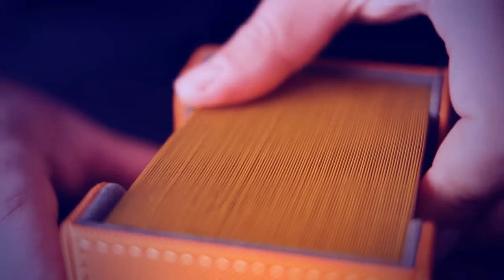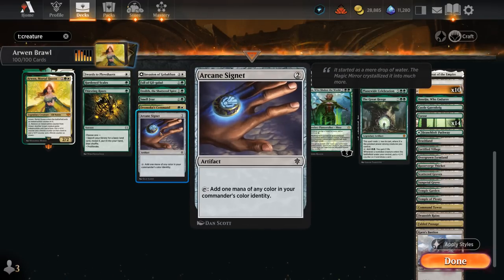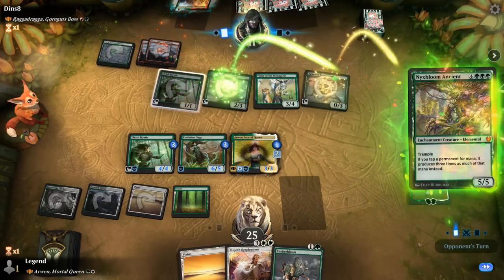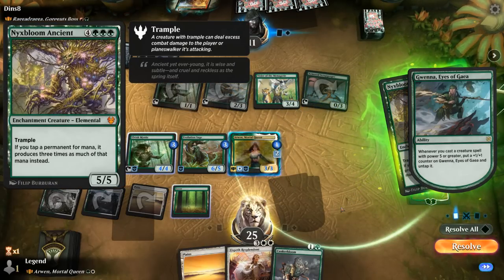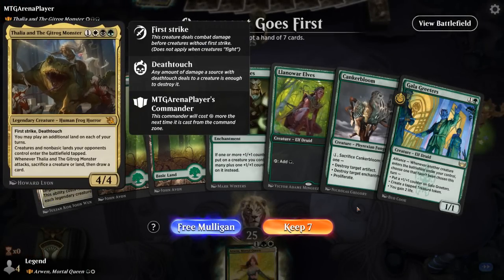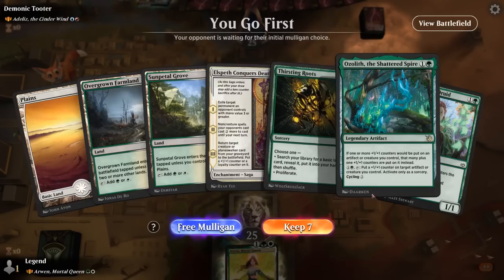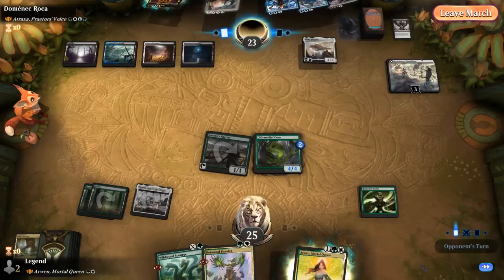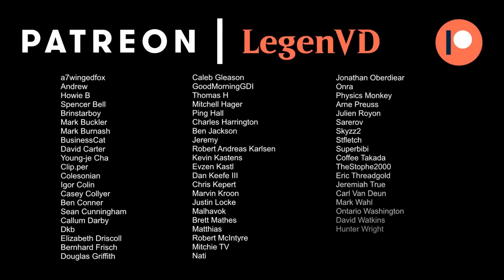Arwen, Mortal Queen - Historic Brawl - MTG Arena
Magic: The Gathering Arena deck tech & gameplay with a Green/White or Selesnya +1/+1 counter and indestructible deck, featuring Arwen, Mortal Queen as commander in 100-card Historic Brawl.

00:00 - Deck Tech
11:58 - vs Calix, Guided by Fate
14:49 - vs Raggadragga, Goreguts Boss
18:47 - vs Go-Shintai of Life's Origin
24:59 - vs Zimone and DIna
38:06 - vs Thalia and the Gitrog Monster
42:11 - vs Adeliz, the Cinder Wind
48:06 - vs Reezug, the Bonecobbler
52:13 - vs Atraxa, Praetors' Voice
55:09 - vs Rhys the Redeemed